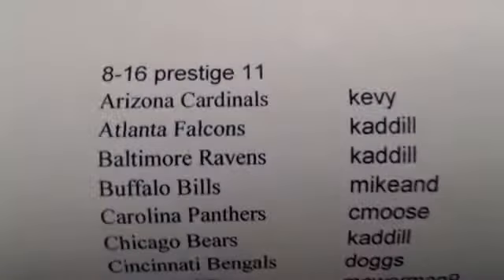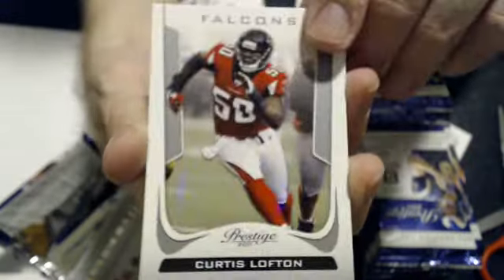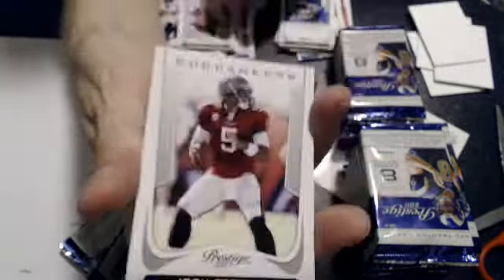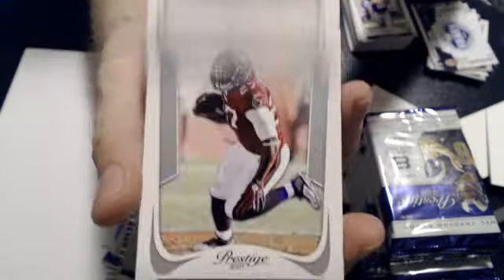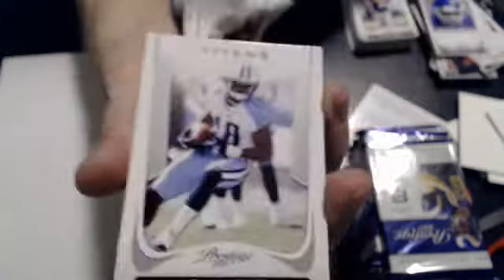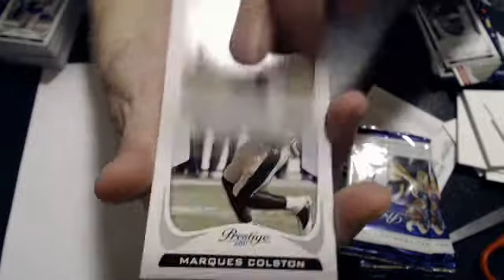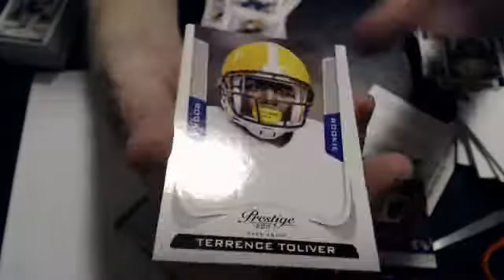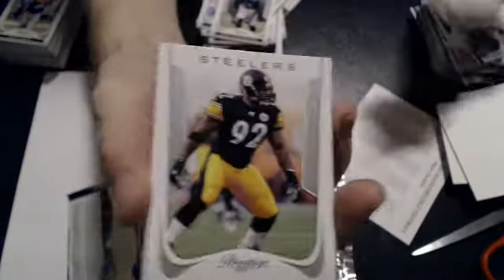2011 prestige 8-16